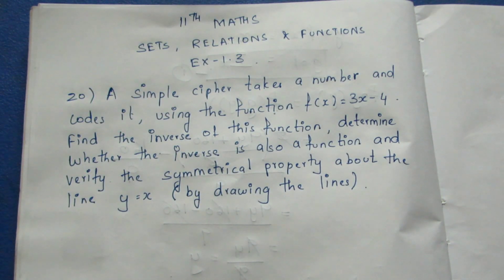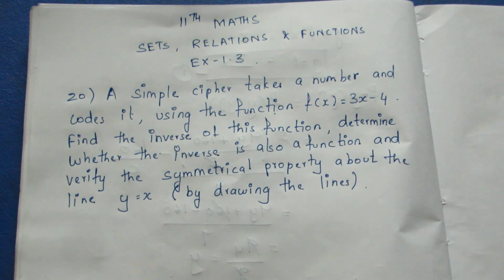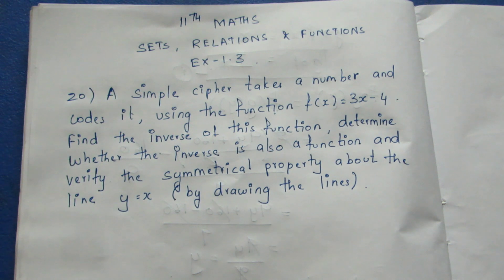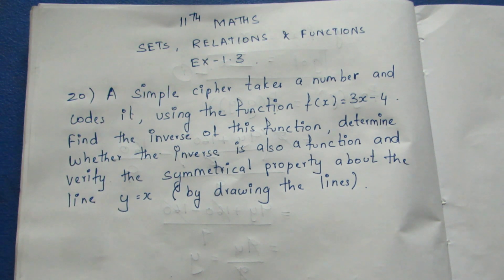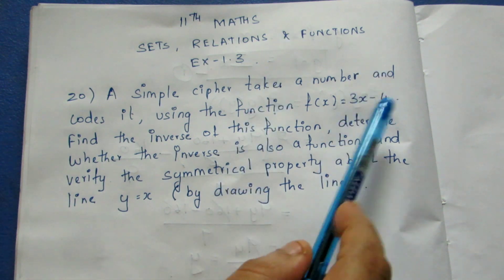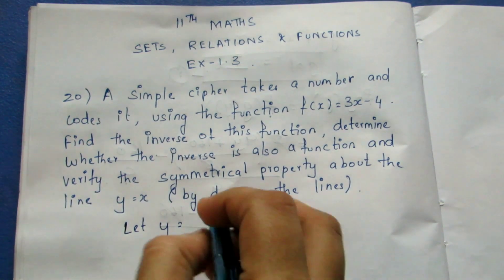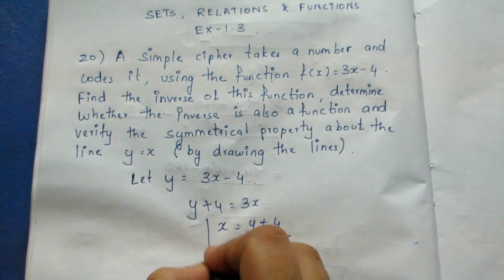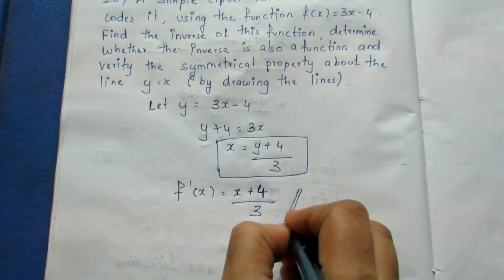TN 11th Maths Sets Relations & Functions Ex 1.3 Sum 20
Tamil Nadu State Board 11th Maths Complete Solutions For Ex 1.3 Sum 20 In Sets, Relations & Functions